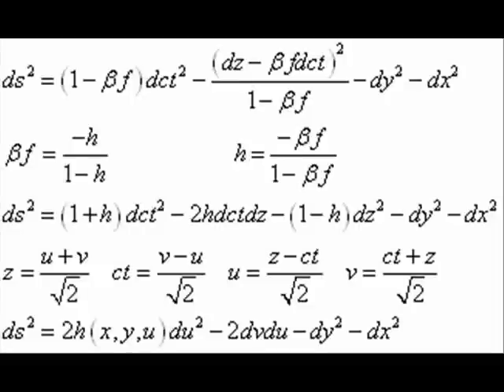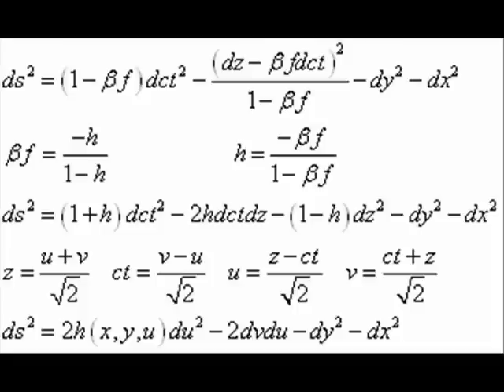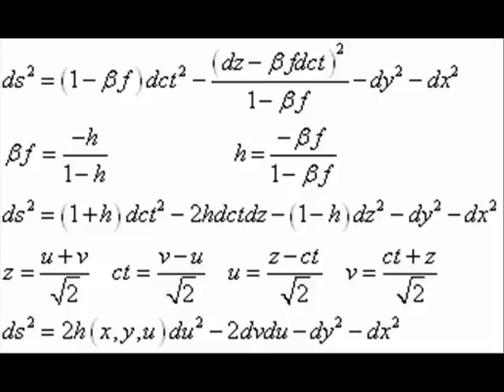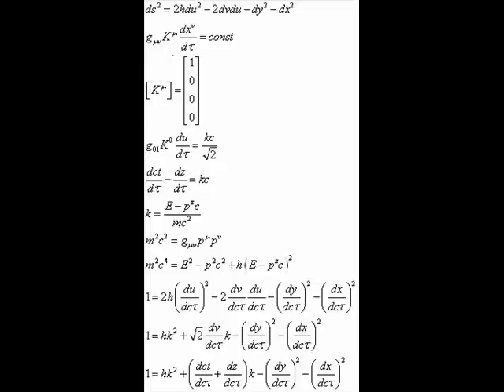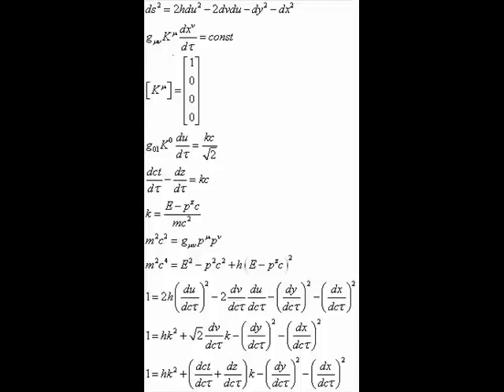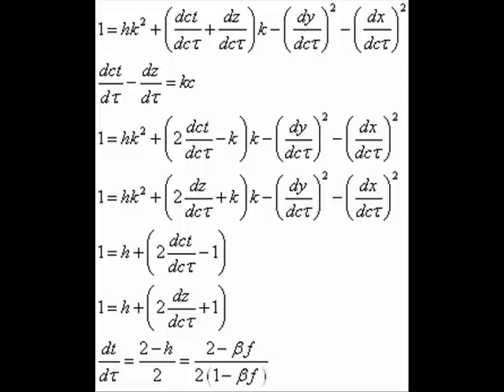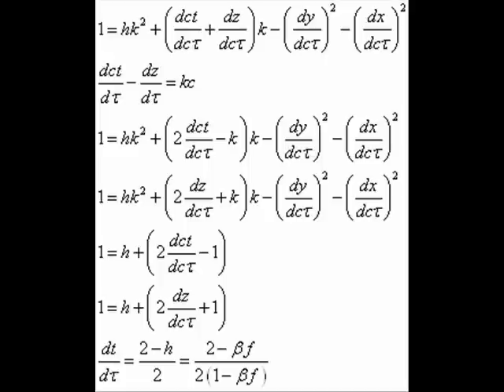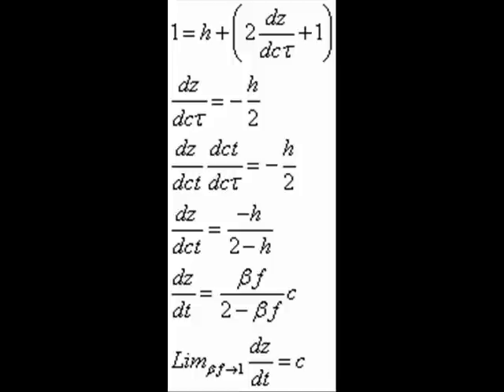sublight EMP warpdrive geodesic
This is a calculation of geodesic motion and time dilation for the EMP sublight warpdrive spacetime as a demonstration that it can be used to get a ship arbitrarily close to the speed of light without the use of Newtonian action reaction or special relativistic rocketry type technologies. The occupants would fall weightless to whatever speed you want it to take them without the use of fuel beyond the energy in the pulse that generated the warp. Thus ship mass does not limit how fast you can get it going for a given EMP energy limit. For more on warpdrives see